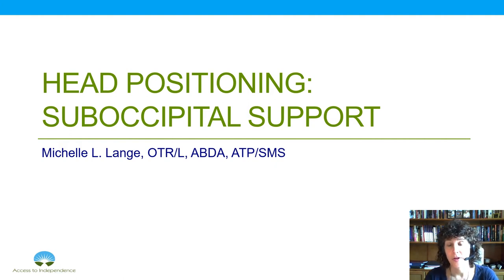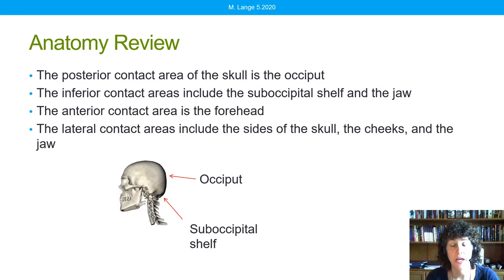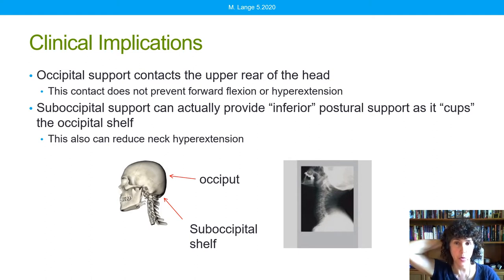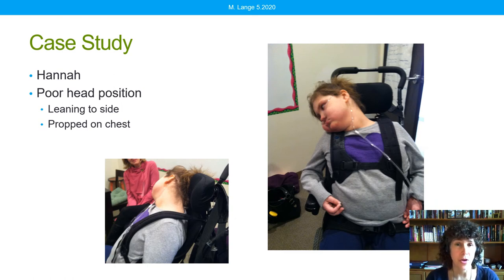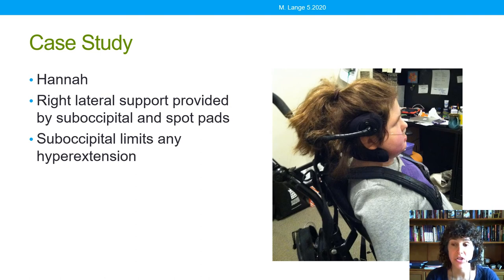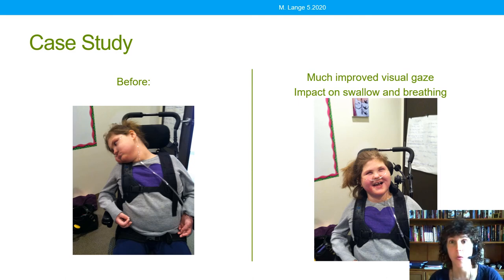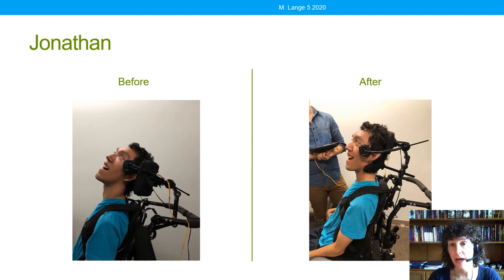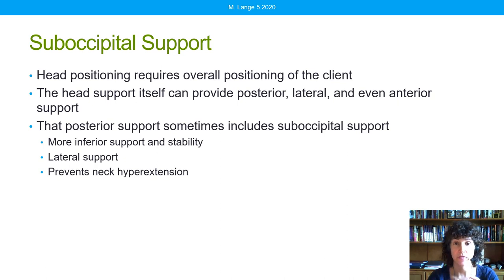Head Positioning: suboccipital pads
For people using wheelchair seating technologies, head positioning is often challenging. The suboccipital pad can provide support, stability, and limit neck hyperextension. Watch to learn more!

Michelle is an occupational therapist in private practice, Access to Independence. She is a well-respected lecturer and author. She is the co-editor of Seating and Wheeled Mobility: a clinical resource guide, editor of Fundamentals in Assistive Technology, 4th ed., NRRTS Continuing Education Curriculum Coordinator and Clinical Editor of Directions magazine. Michelle is a member of the Clinician Task Force. Michelle is a RESNA Fellow, certified ATP, certified SMS and is a Senior Disability Analyst of the ABDA.